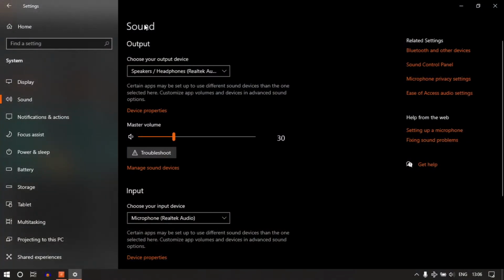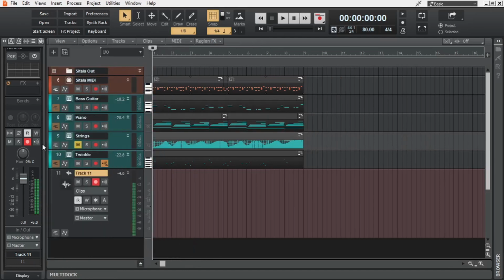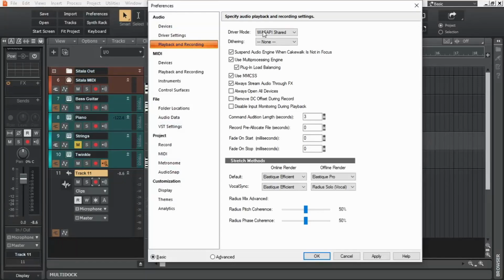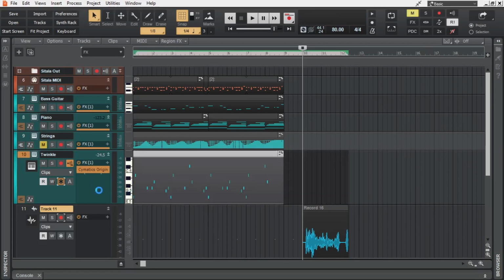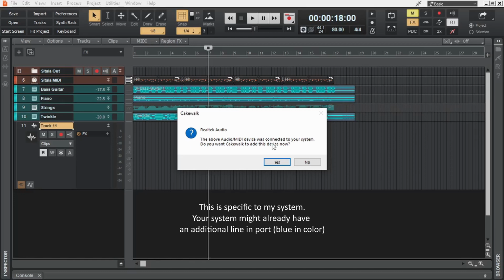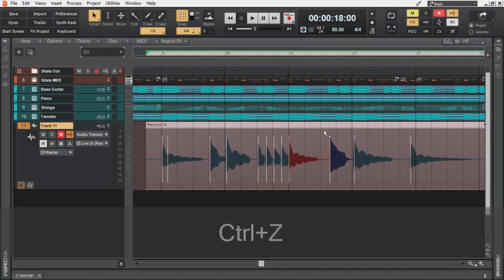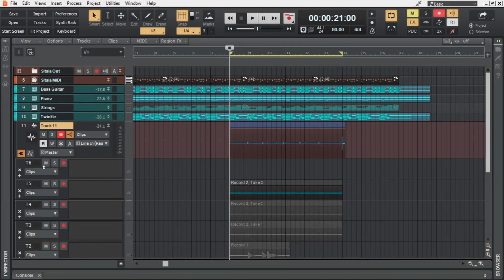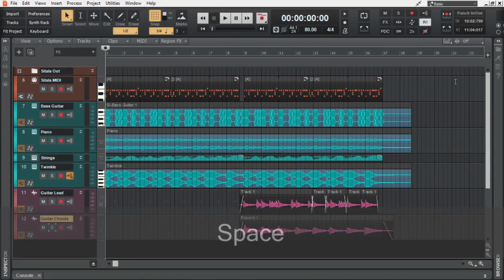Cakewalk Tutorial E11 • How to Record Audio in Cakewalk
In this video, we look into almost everything about recording audio in Cakewalk. This should benefit viewers from beginners to intermediate level.

Chapters ▼
00:00 Hi
00:27 Configuring windows audio inputs (no external interface)
01:02 Cakewalk Preferences
02:09 Setting up the audio track to record
03:52 Recording Audio in Cakewalk
04:29 Hear what you record in real-time
04:57 Reduce Latency in Cakewalk
09:27 Preparing the project to record
10:43 Connecting an electric guitar
11:57 Recording an electric guitar
12:23 Normalize Audio in Cakewalk
12:48 GridLine tip
13:00 Quantize Audio (Warp Audio)
13:57 Introduction to comping
14:44 Composite the best portions of different takes
15:31 Loop Recording
17:18 Punch Recording in Cakewalk
18:40 Final Result

If you are not a beginner, check out these music production playlists▼